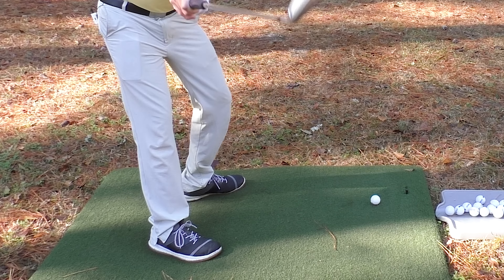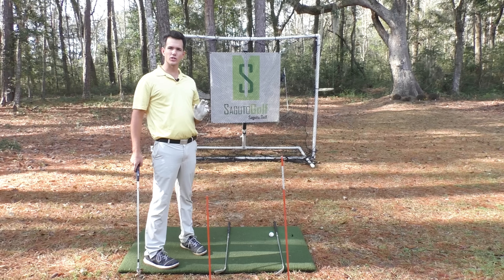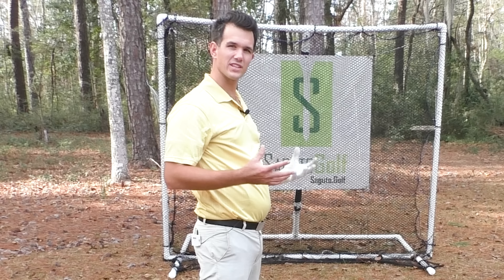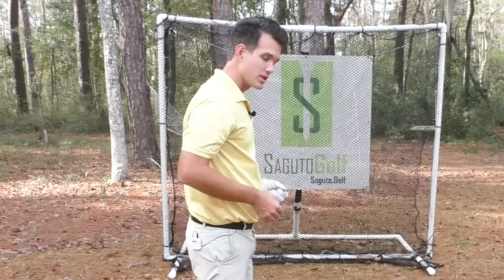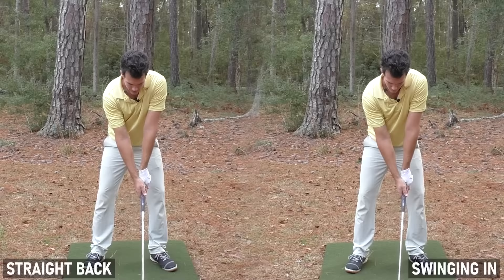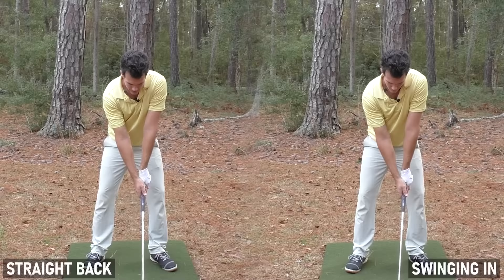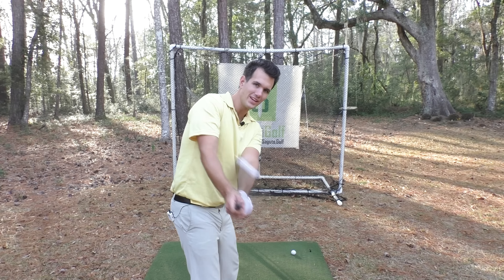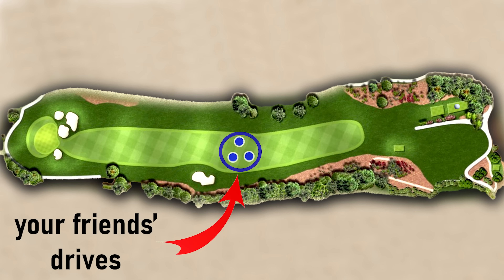Don't Swing the Club STRAIGHT BACK!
Did you know that this can really cause some big problems in your golf swing? This golf tip will make the golf swing much easier and more consistent for you. It’s surprising to hear this, I know, because I used to think the same thing, “I’ve got to swing the club straight back to hit it solid”.

But, when I learned this crazy-sounding idea of swinging the club “inside”, I was very skeptical but gave it a try…then amazing things happened in my golf game. After being a habitual fader and slicer of the ball, I started drawing the ball and hitting it consistent…I picked up 20 yards while swinging easier…and my swing felt easy on the body. It was like air!

Swinging “straight back” is a problem because it works against the golf swing, not with it. When you swing straight back you end up forcing the golf swing off the correct path it should be on. Then your swing looks robotic, forced, and worst of all, it gets into positions that cause slices, fat shots, hooks, and tons of other problems. The golf swing isn’t meant to be forced…when you work with the natural geometry of the swing, you’ll find that you should really be swinging the club “inside” or “in” as opposed to “straight back”. In this video, you’ll learn why it’s so important to get your club swinging “inside” on an arc as opposed to forcing the club “straight back”.

0:00 I Bet You Didn't Know This About the Golf Swing
0:21 Why Swinging Straight Back Isn't Possible
2:16 The Secret to an Easy Golf Swing
2:58 This Makes the Backswing Easy
3:37 This Makes the Downswing Easy
4:28 This is a 100% Effective Way to Swing

►I use the FlightScope MEVO+ & Pro Package in all my videos to deliver the most accurate launch monitor data. I’ve unlocked special discounts for SagutoGolfers who use this link (discounts below)